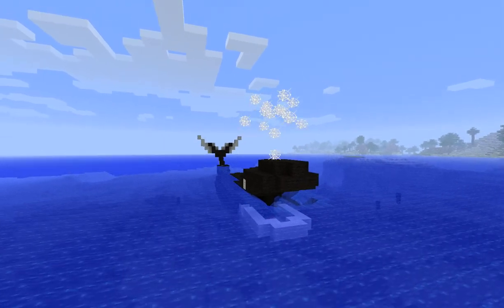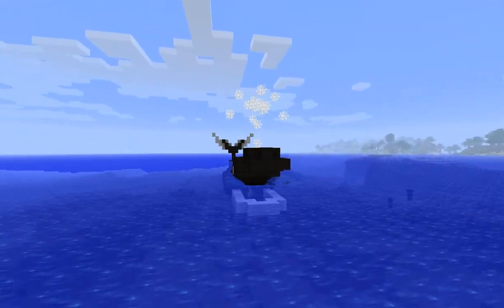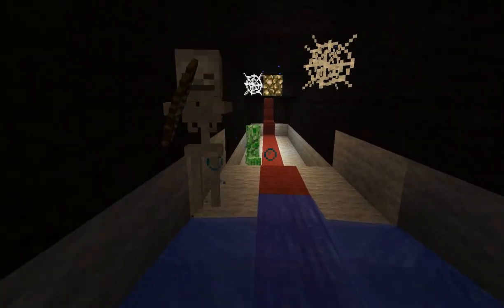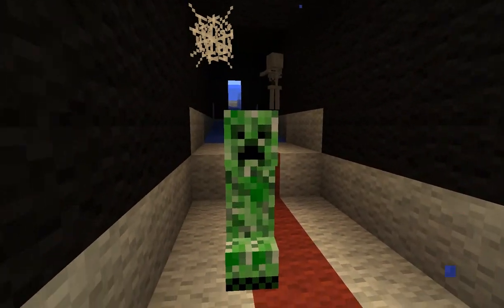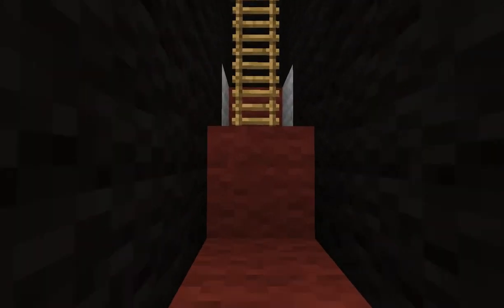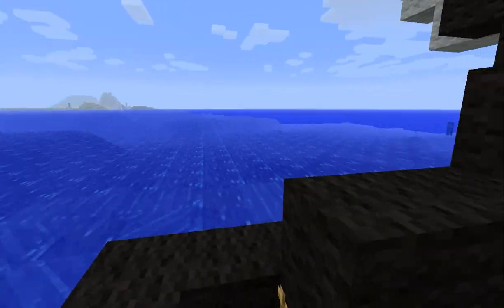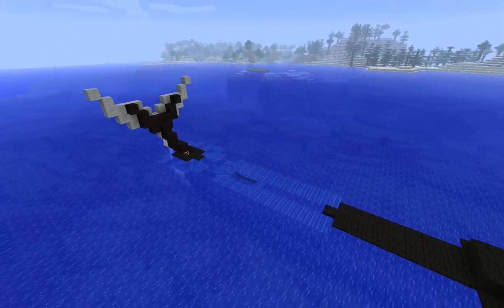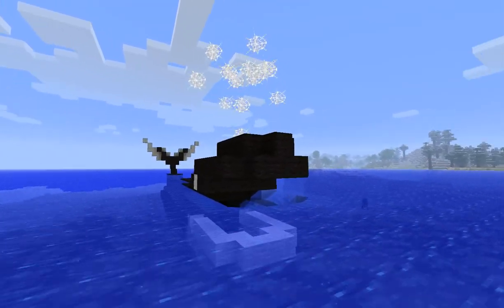OMG Minecraft Creeper Swallowed by Whale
Minecraft Creeper and Skeleton inside my Whale Build ! LOL Joke Funny omg
Minecraft gaming videos by Simkraf  :) Creative Builds and How to Tutorials

My MINECRAFT * Server * My Simkraf MC Free SMP Survival IP : mc.simkraf.com or check out * My Website for details: *Forum, Dynmap, Maps, Screenshots
Creative mode for VIP Rank Donators in a BIG World Map !
MC.SIMKRAF.COM * Happy Minecrafting :) Simkraf =^.^=